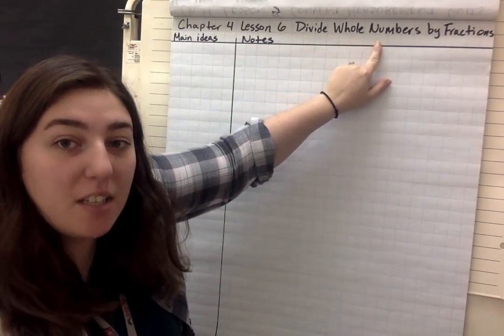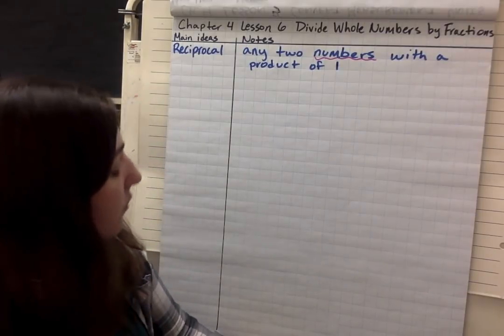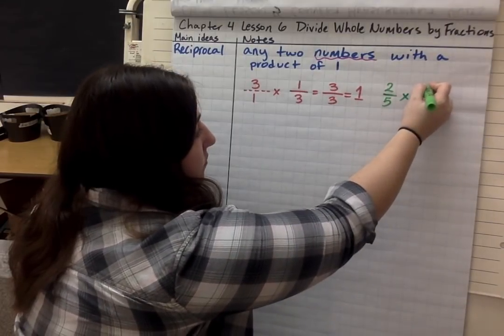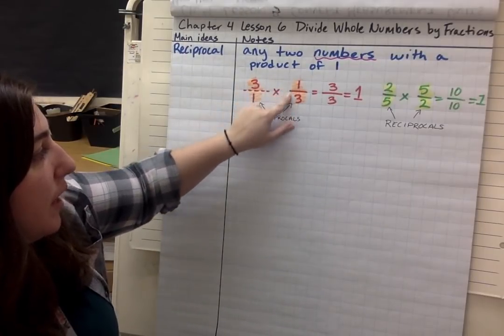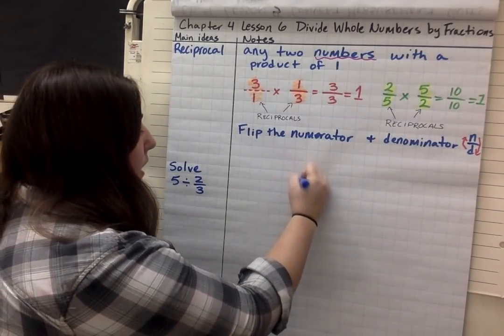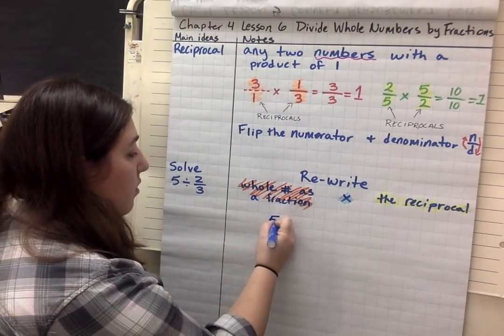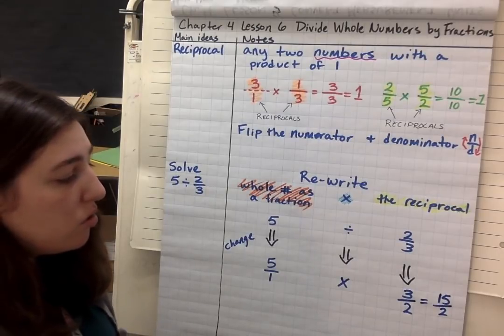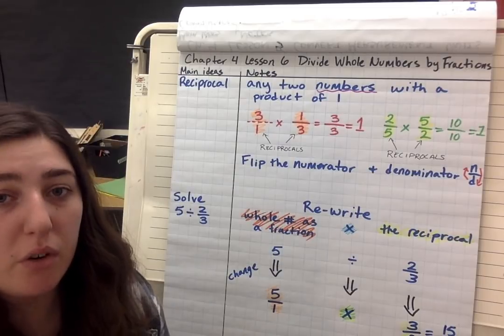Chapter 4 Lesson 6 Divide Whole Numbers by Fractions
Make sure to write in your table of contents. You are taking focused notes.